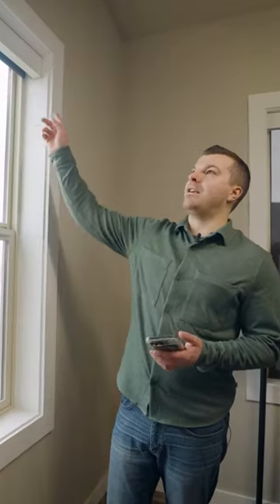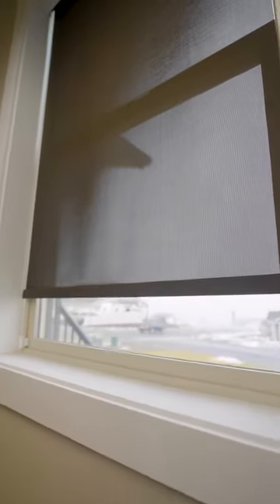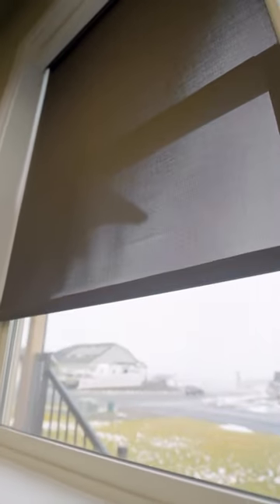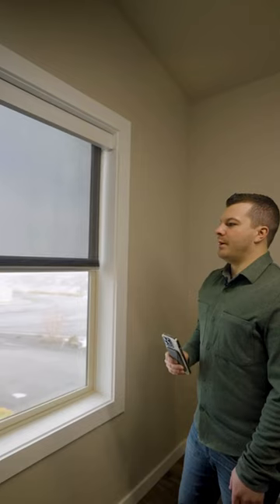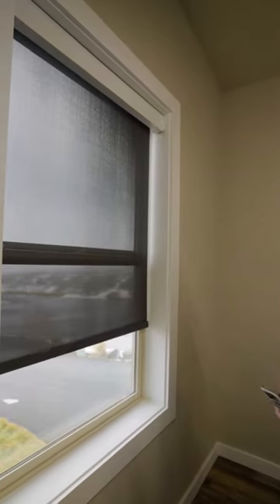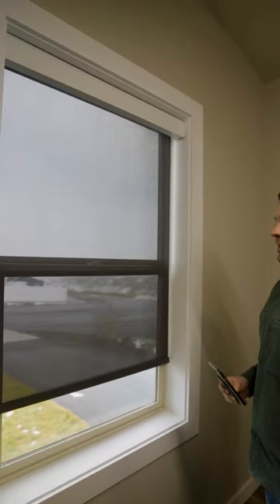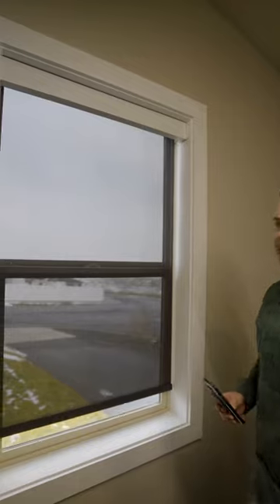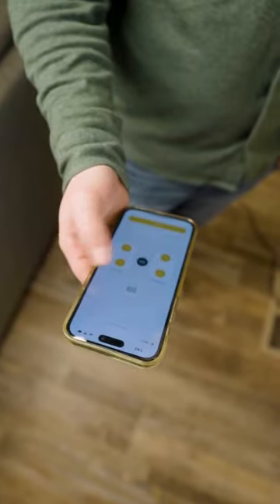BLOCK THE SUN NOT THE FUN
Block out the sun, not the fun!

Jet bringing you the ultimate solution to TV glare and sunburned eyeballs. 😎

Our solar shades let you enjoy the view without the UV, keeping your TV time lit and your eyes cool.